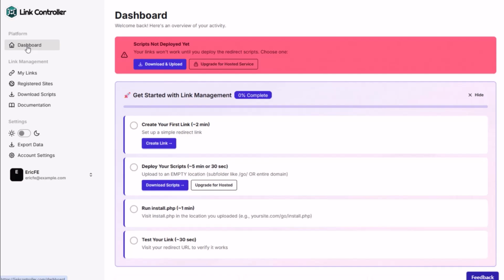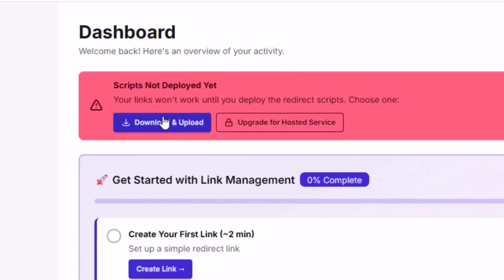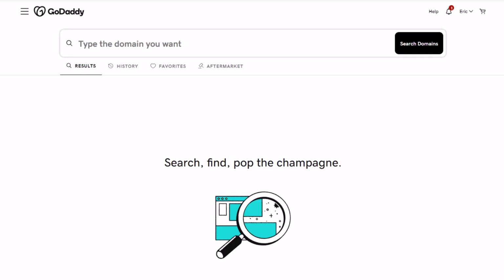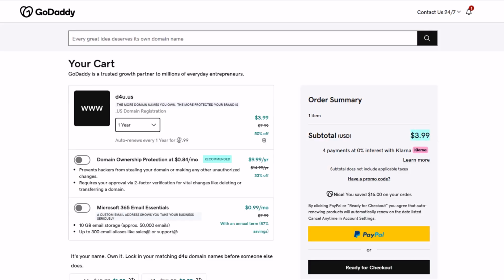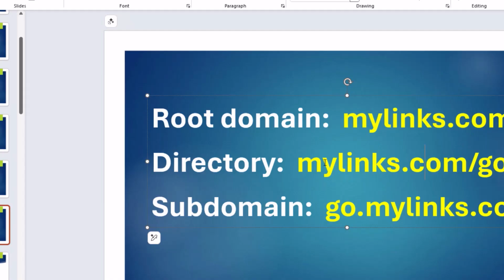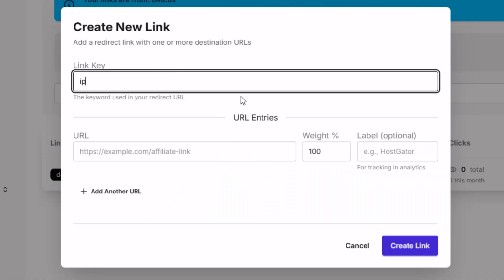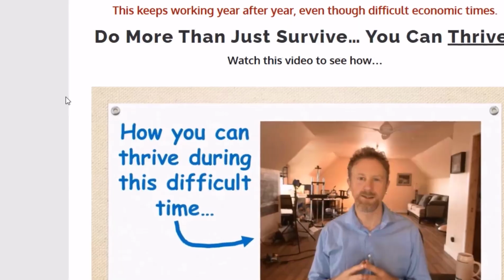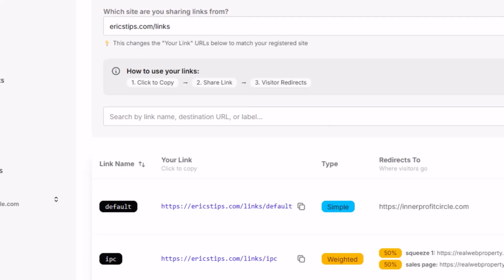Link Controller Review Link Controller Demo Link Controller Step-By-Step Setup Custom URL Shortener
For everyone who shares links online, whether you’re running a blog, promoting affiliate offers, or managing a small business, your links are the invisible threads that hold your online presence together. Every click, sale, and view depends on one thing — a working link. But what most people don’t realize is how fragile those links can be. Many creators and marketers use third-party shorteners like Bitly, TinyURL, or even the old Goo.gl, thinking they’re simplifying things. In reality, they’re handing over control of their most valuable digital asset — their traffic.

When these free services change policies, shut down, or restrict access, every shortened link you’ve ever shared can suddenly stop working. Imagine hundreds of links in your videos, emails, and PDFs leading to error pages. That means lost traffic, lost sales, and damaged credibility. It’s a silent disaster that’s happened to thousands of online businesses, and it often strikes at the worst possible time — in the middle of a promotion or campaign. I’ve experienced it myself, watching valuable clicks vanish overnight because I didn’t truly own my links.

That’s why a simple, affordable solution like Link Controller feels like a game-changer. Instead of depending on someone else’s system, Link Controller lets you create your own link management system on your own domain. You pay once — around $3.99 — and from that moment, you own every link you create forever. It’s not a monthly subscription or a service that can disappear without warning. It’s a self-hosted tool that gives you complete control and peace of mind.

Setting it up is surprisingly easy. You don’t need coding skills or technical expertise. Within minutes, you can have your own branded short links that look professional, build trust, and drive clicks. Because it’s hosted on your domain, you’re building your own digital foundation instead of renting space on someone else’s. Every link you share can be edited, redirected, or updated instantly — even years later.

Another major benefit of using Link Controller is data ownership. Most third-party shorteners track your clicks and store the data on their servers, often limiting your access or selling insights. With Link Controller, your data stays private and completely under your control. You can monitor click performance, test campaigns, and refine your marketing strategy without giving up your analytics to another platform.

In an age where so many online tools come with hidden costs, privacy concerns, or unpredictable shutdowns, owning your link system is one of the smartest business moves you can make. For less than the price of a coffee, you secure the foundation of your online presence and ensure that every link you’ve ever shared continues to work for you — not against you. If you value your traffic, your credibility, and your income, it’s time to take back control. Link Controller gives you the power to protect your links, your brand, and your business — forever.

Related:
link management system link tracking software custom URL shortener branded link shortener link redirection tool own your links self-hosted link shortener link shortening software affiliate link management link rot prevention broken link fixer URL redirect manager marketing link tracker domain-based short links smart link controller permanent link solution link analytics tool link branding for marketers secure link shortening create short links on your own domain